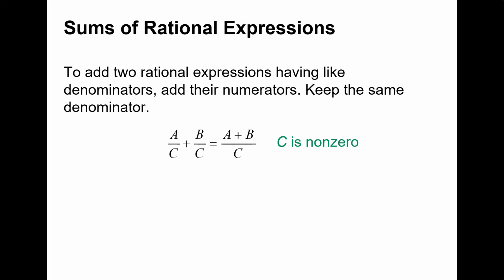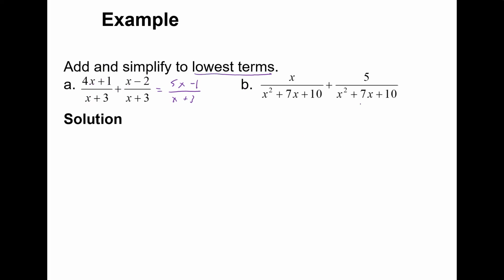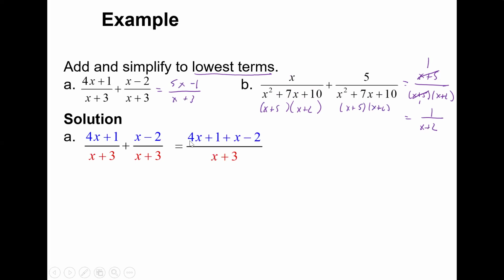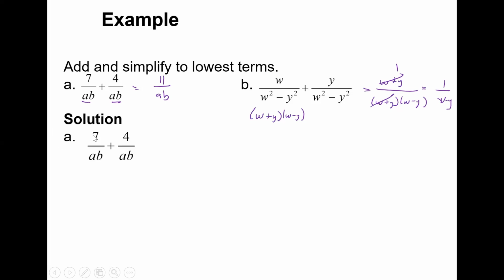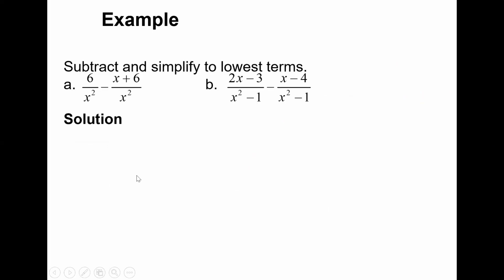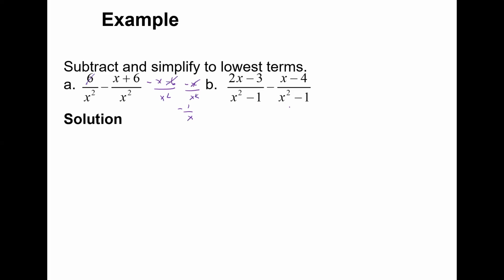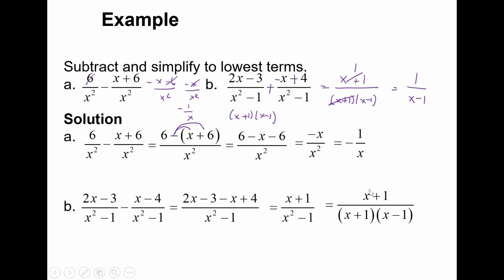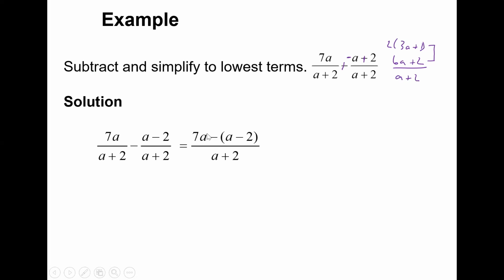Section 7.3 Pt II